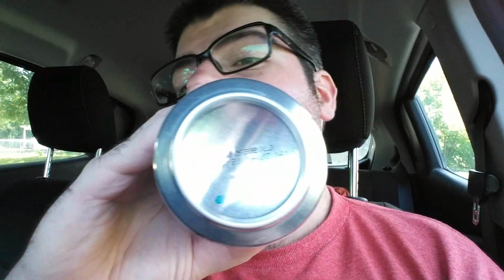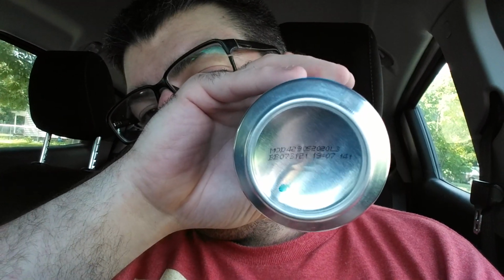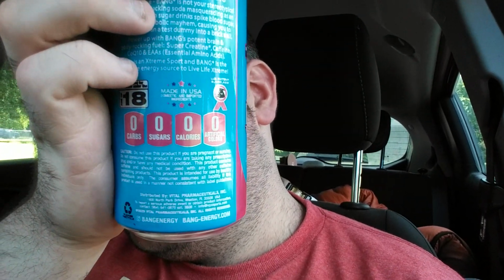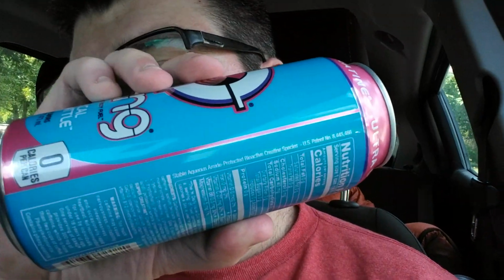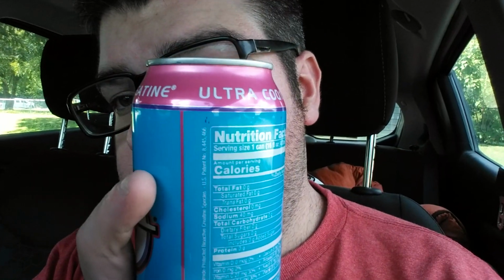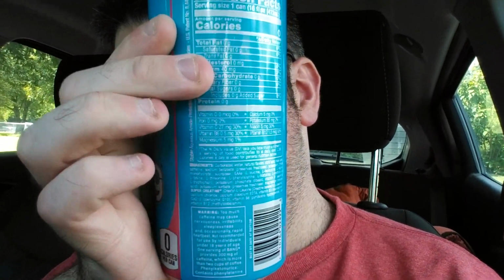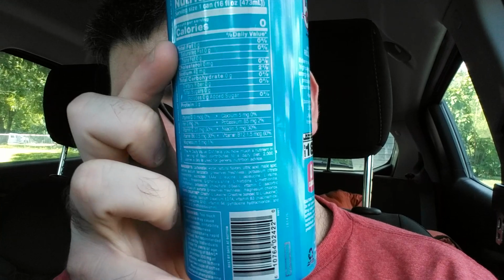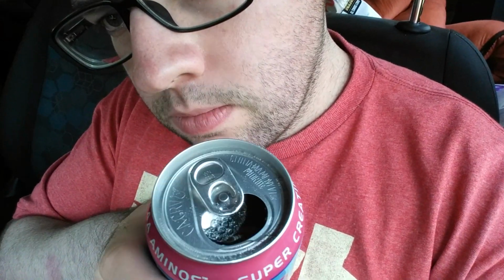Deadcarpet Energy Drink Reviews - Radical Skadattle VPX Bang Energy Drink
I review the Radical Skadattle VPX Bang energy drink. This is my 1,435th energy drink review video.